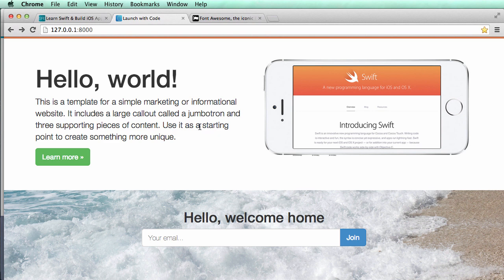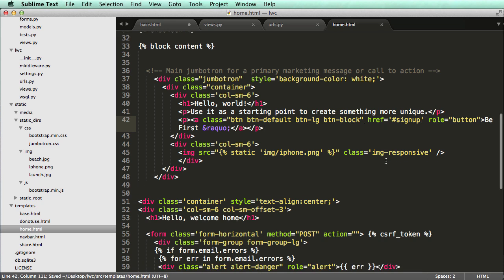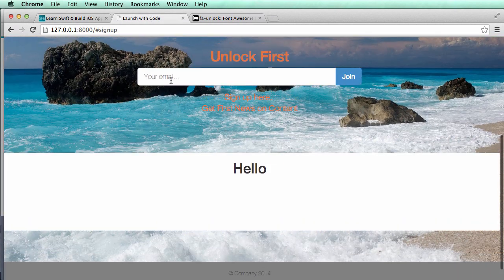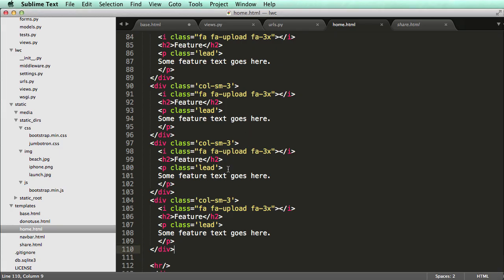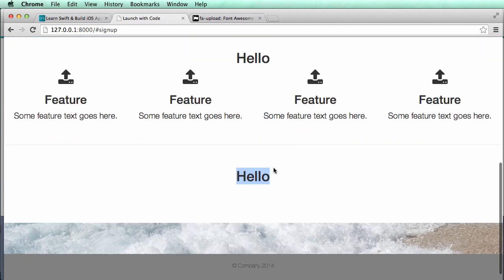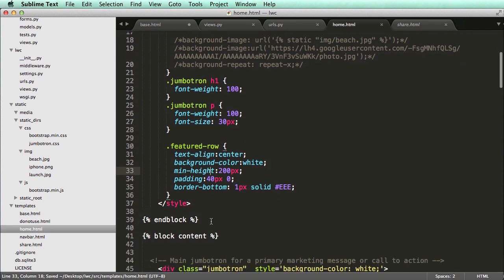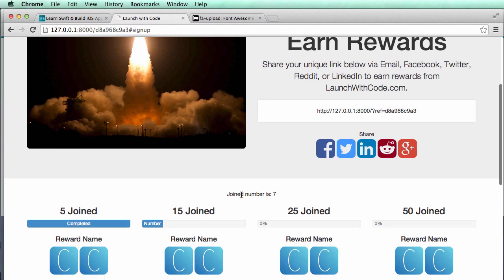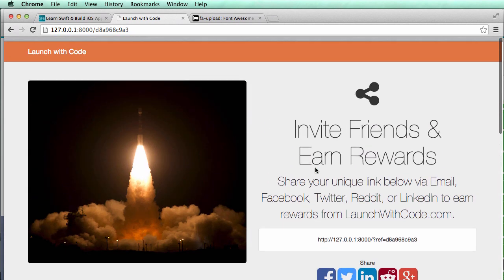Try Django - Launch with Code - 22 of 24 - Final Styles Update to Complete Bootstrap Design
Try Django - Launch with Code - 22 of 24 - Final Styles Update to Complete Bootstrap Design - Learn Django & Python & Bootstrap